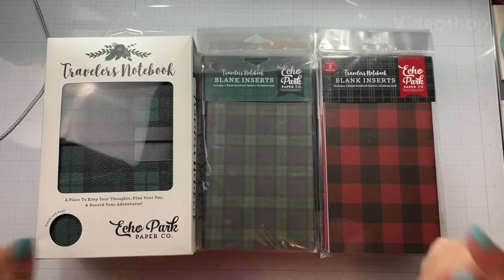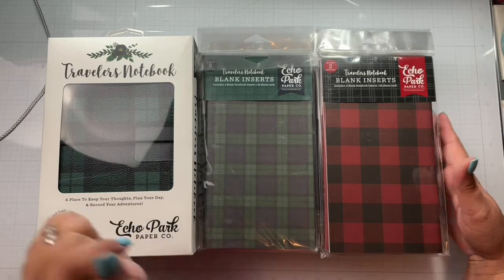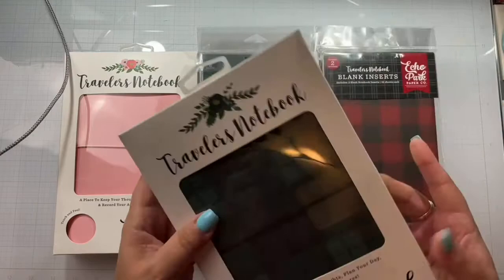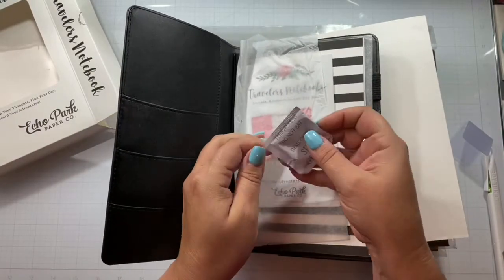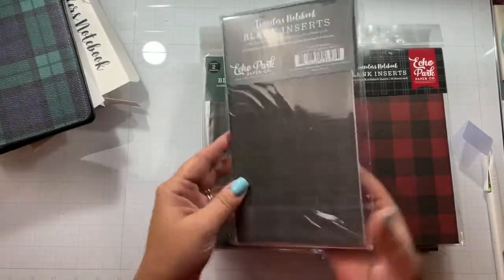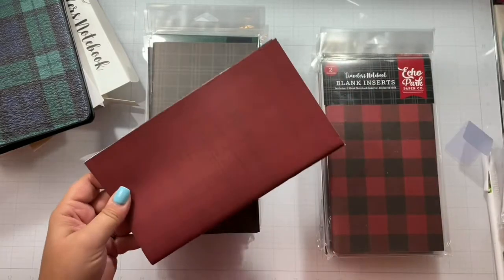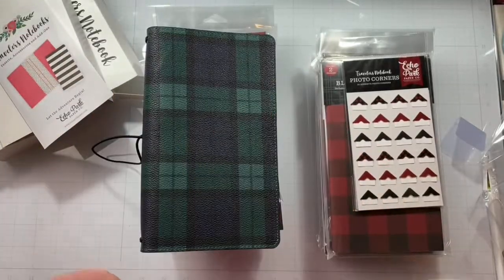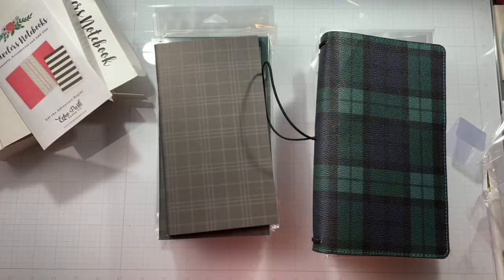Travelers Notebook haul